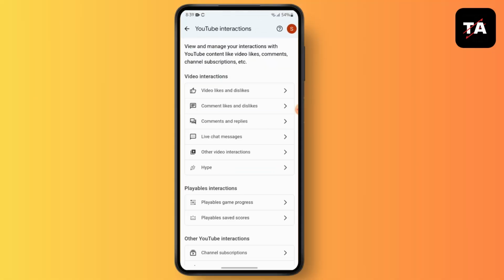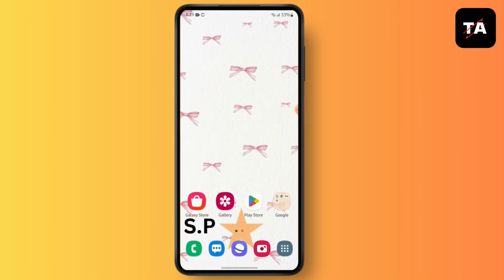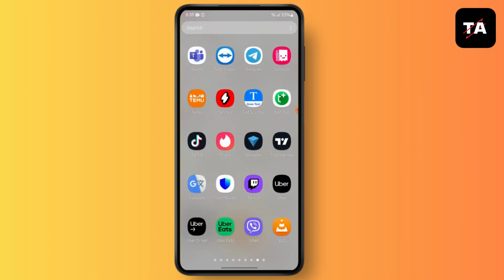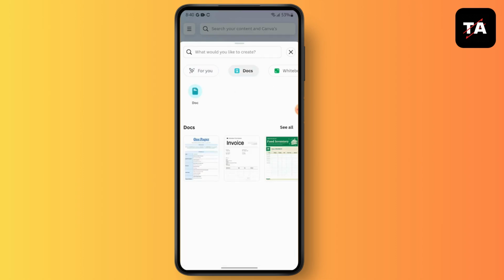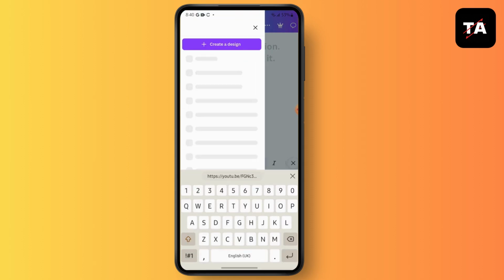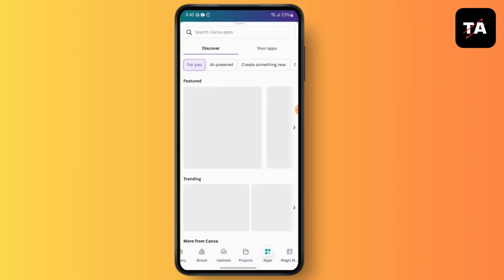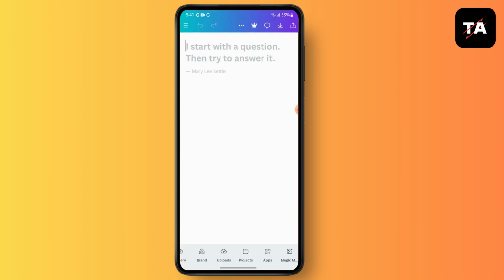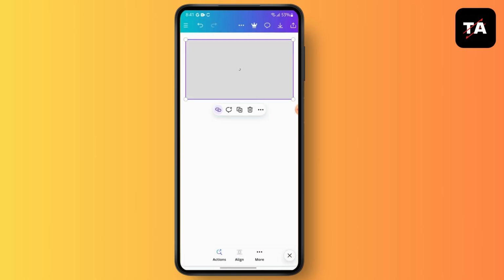How to Insert YouTube Video in Canva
Title: How to Insert YouTube Video in Canva

Description:

In this video, we’ll show you how to easily insert a YouTube video into your Canva design! Whether you're creating social media posts, presentations, or marketing materials, we'll guide you through the steps to integrate videos directly from YouTube into your Canva projects.

Topics Covered:
Accessing the Canva Editor:
Learn how to open your design project in Canva.

Inserting YouTube Video into Canva:
Step-by-step instructions on how to search for and insert a YouTube video.

Adjusting the Video:
Tips on resizing, positioning, and editing the video within your design.

Saving and Exporting Your Design:
Learn how to save and export your design with the embedded video.